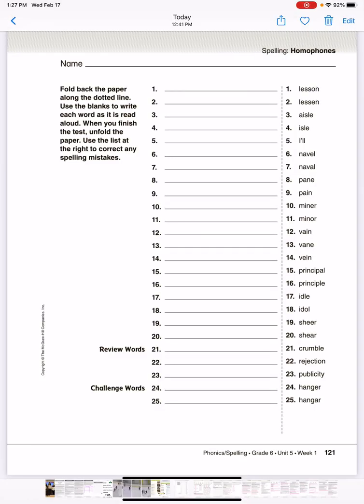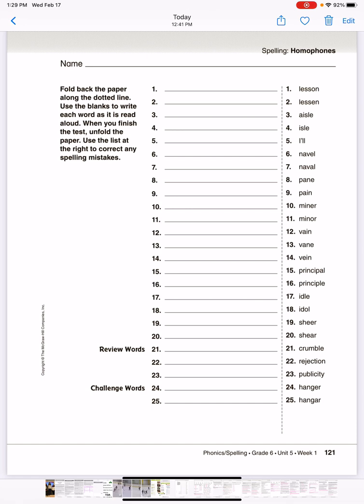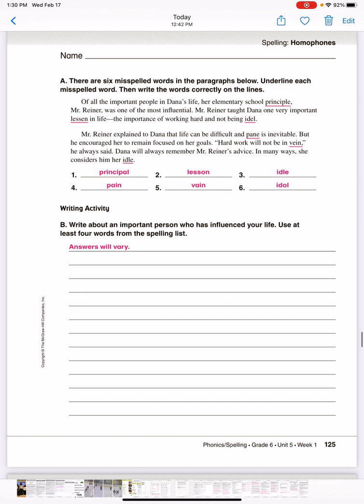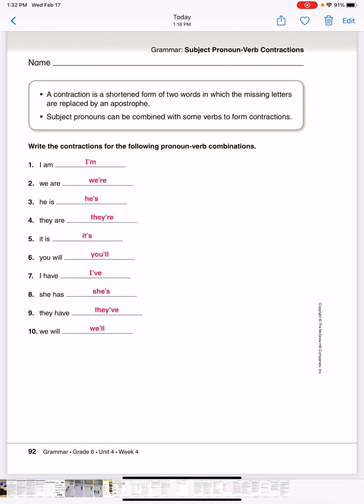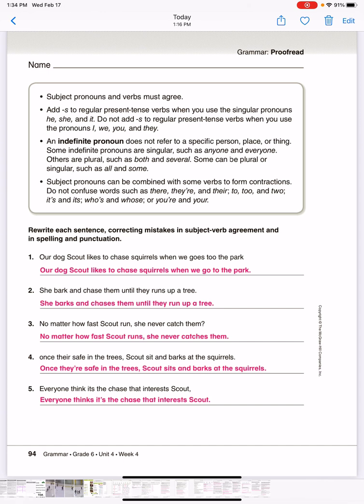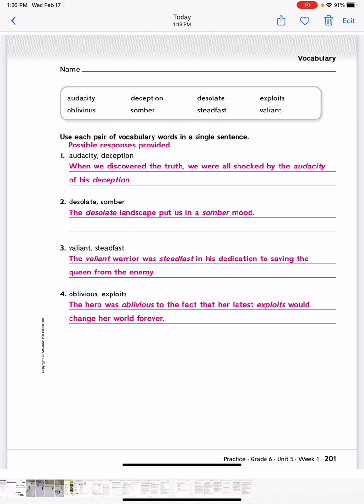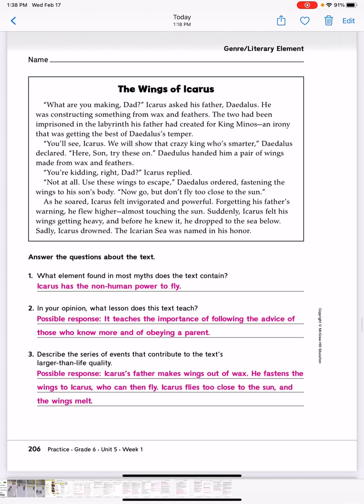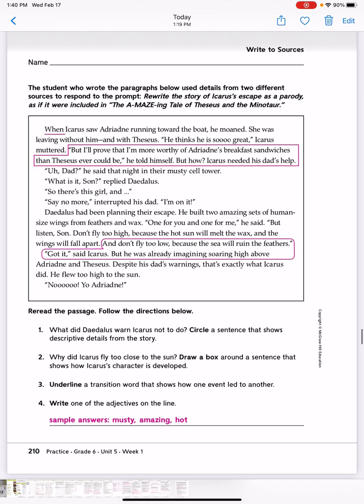Unit 5-1 Answers